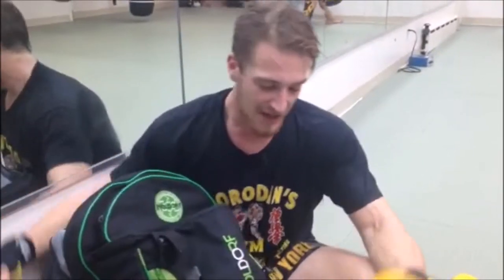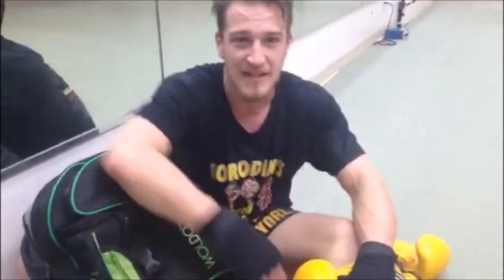Woldorf USA: New Green Gym Backpack with Extra Storage,thermal Pocket,Gym Bag in Black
Woldorf USA: W406 Introducing the NEW Woldorf Gym Backpack. This Back pack is very spacious. It has buckle straps, extra pockets and zippers for all your storage needs. Comes with Woldorf Logo.This back pack is in heavy coted fabric, extendable size using as a shoulder bag.